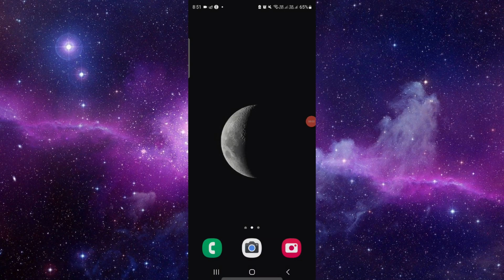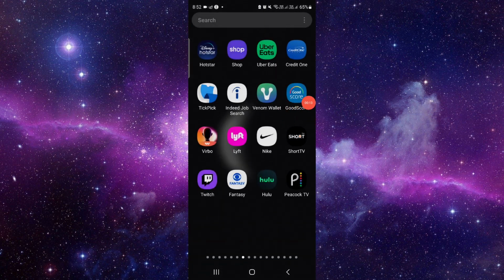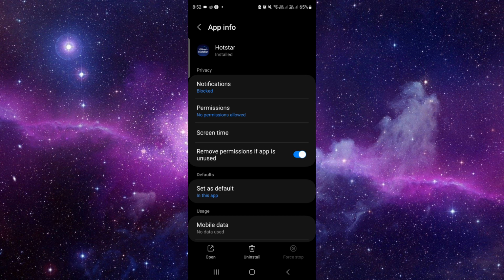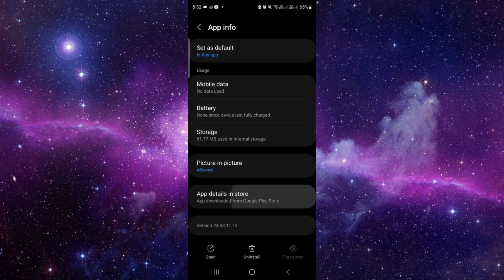✅How To Uninstall Disney+ App And Cancel Account (Full Guide)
Learn how to uninstall the Disney+ app and cancel your account with this comprehensive guide. Whether you're exploring alternative streaming platforms or taking a break from entertainment subscriptions, follow these step-by-step instructions for a seamless process.

Key Learning Points:

Step-by-step guide to uninstalling the Disney+ app
Instructions for canceling your Disney+ account
Tips for managing your streaming services effectively